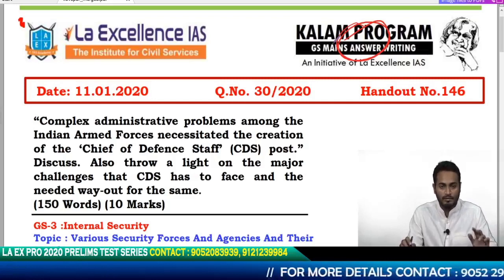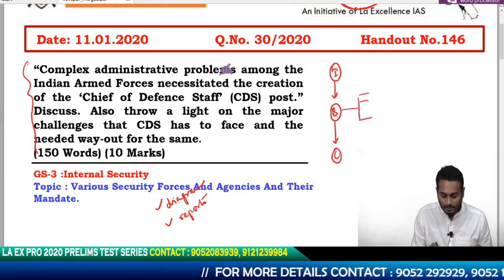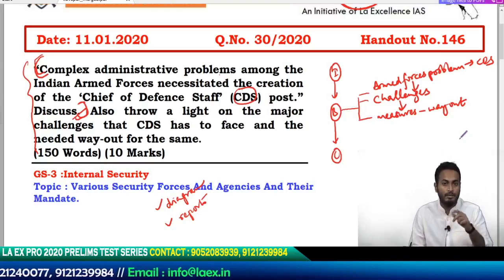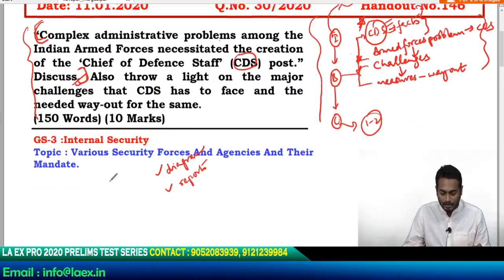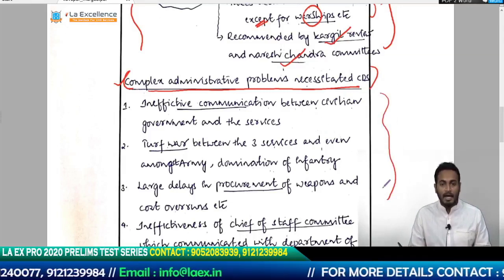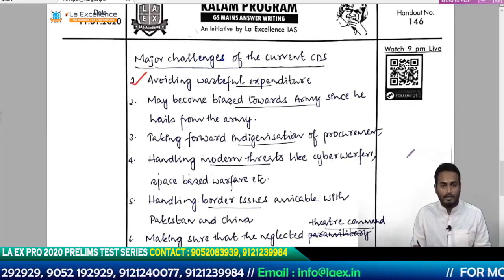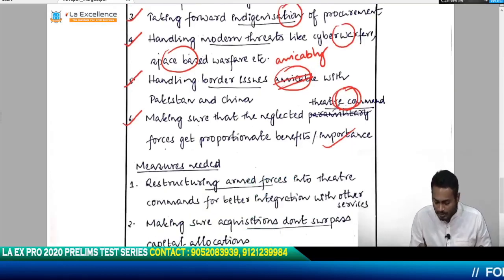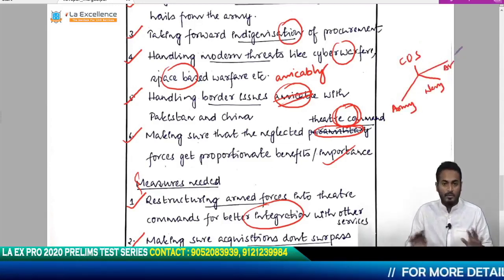DAILY GS ANSWER WRITING [11-01-2020] |civilsprep |upsc mains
Todays KALAM's Question:-
 "Complex administrative problems among the Indian Armed Forces necessitated the creation of the 'Chief of Defence Staff' (CDS) post". Discuss. Also throw a light on the major challenges that CDS has to face and the needed way-out for the same. (150 Words) (10 Marks)
GS-3 : Internal Security                                         Topic:Various Security Forces and Agencies

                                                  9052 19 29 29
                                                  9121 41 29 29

upsc mains2020
mains answer writing
mains paper upsc
mains 2020
cse mains 2020